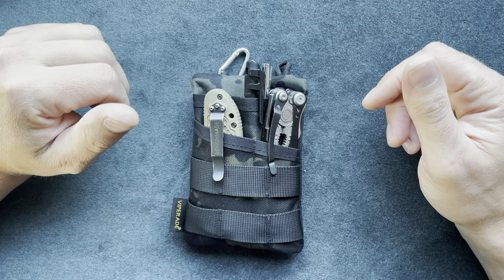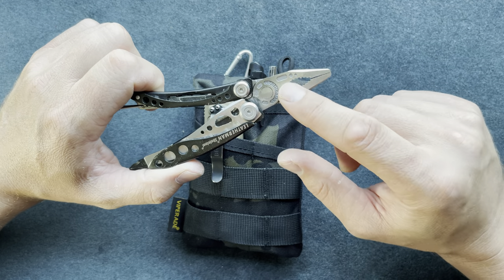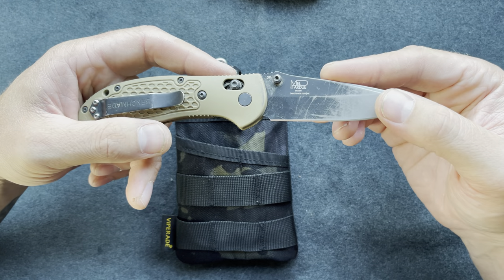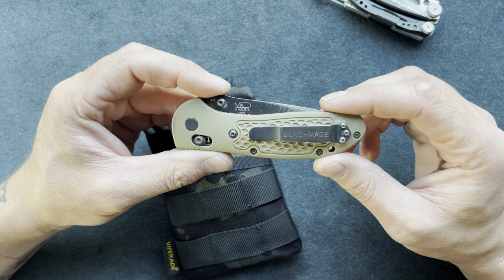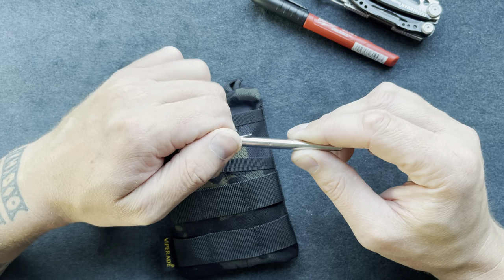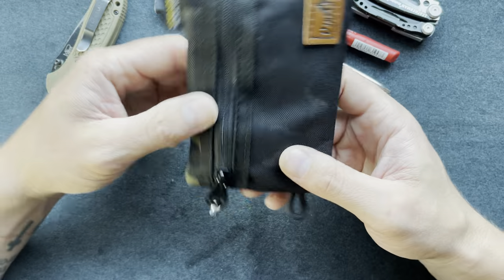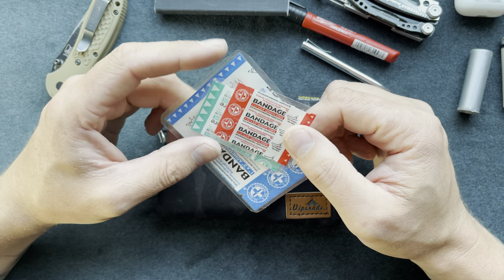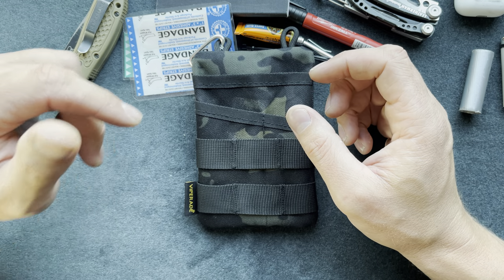Best EDC Pocket Organizer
Items Used

VIJIM LS08 Flexible Overhead Camera Mount
Shure MV7 USB Microphone for Podcasting
IXTECH Boom Arm
Nordik Leather Desk Mat

EDC

VictorinoxSwisscard light

Wallets
Trayvax Original 2.0

Medical Kit
2 Pack Genuine NAR CAT Tourniquet Gen 7 Orange

Other
YETI Rambler Gallon Jug

EDC Gear To Buy
Hephis Heavy Duty Key Chain
RediTape Travel Size Duct Tape Colors 2-Pack
Bracelet Car Window Breaker Wrist Strap Escape Tool
GearHill Molle Attachments
CIVIVI Brazen Folding Pocket Knife,3.5-Inch Tanto D2
MOZETO Tactical Belts
Portable Charger
Mini Flashlight
ROXON M2 14 in 1 Mini Multitool